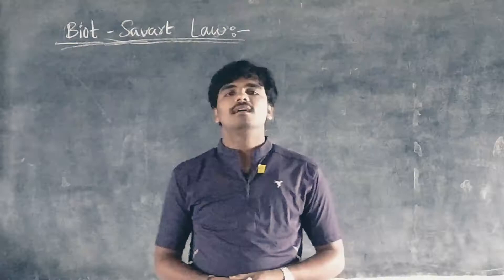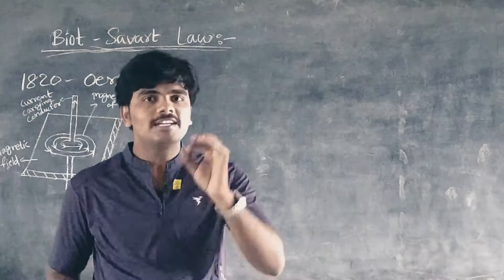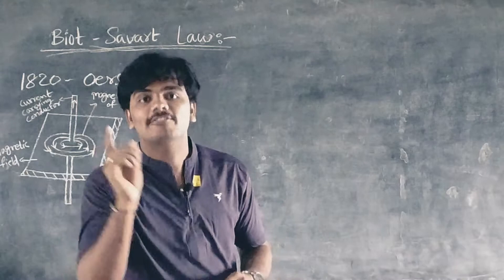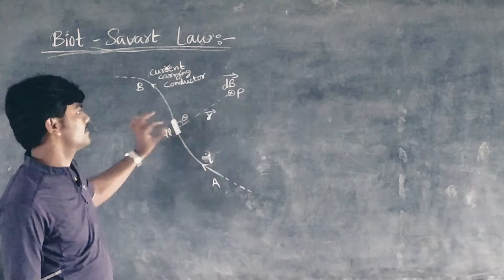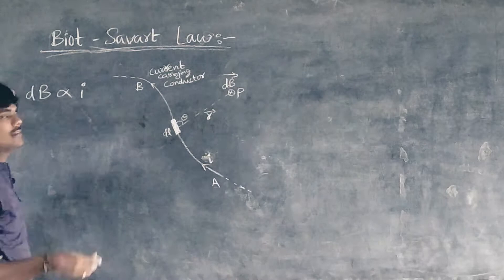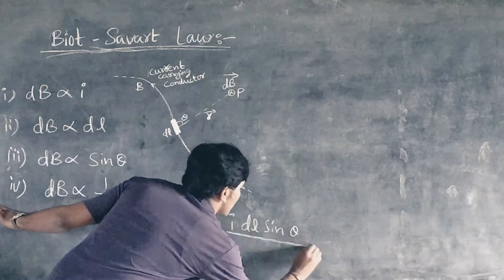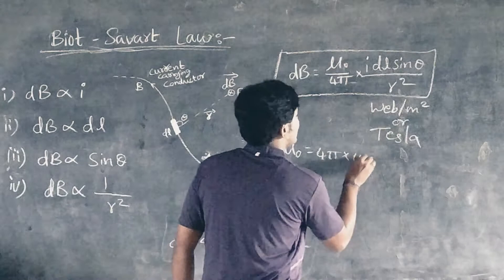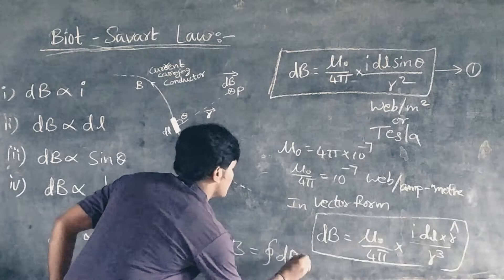Biot - Savart Law | Explanation & Derivation | B.Sc 5th Semester